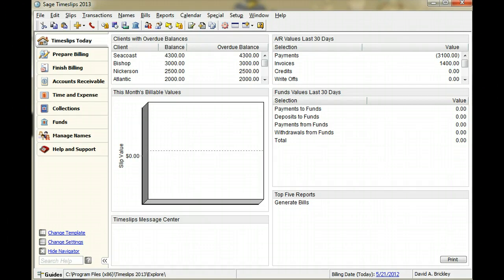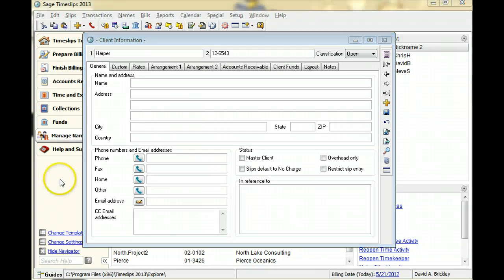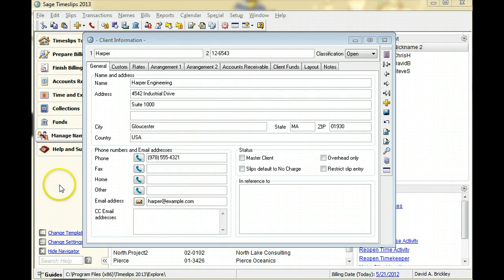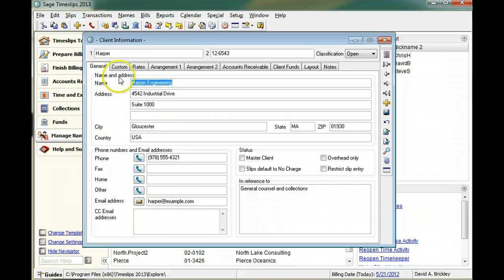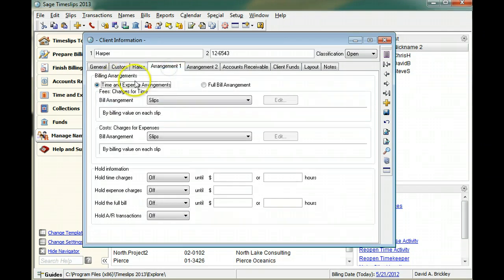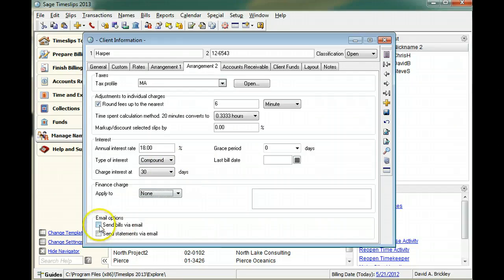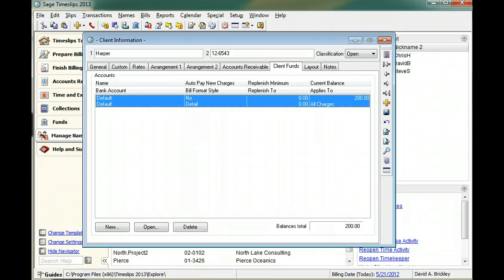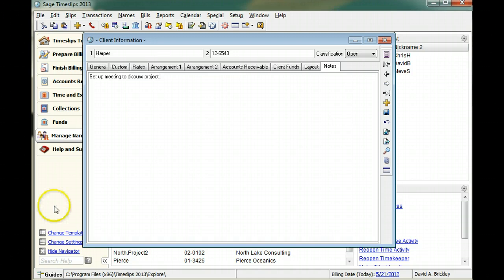Sage Timeslips: Basics: New Clients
Sage Timeslips: Basics - How to Create New Clients